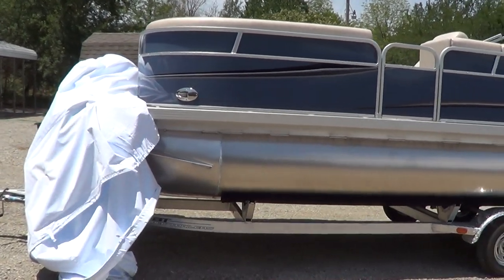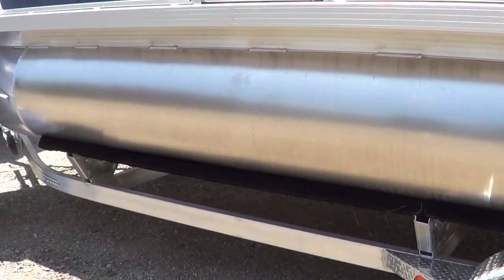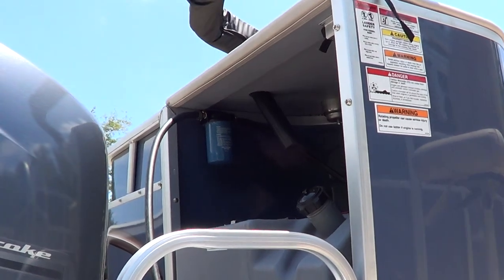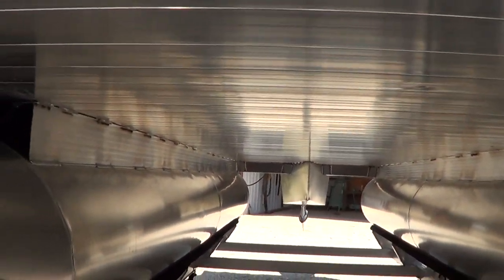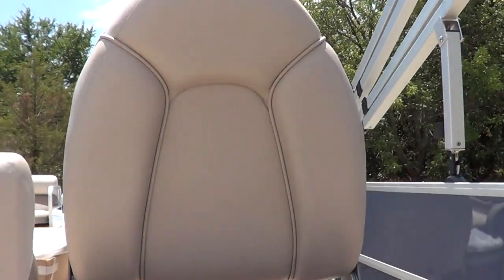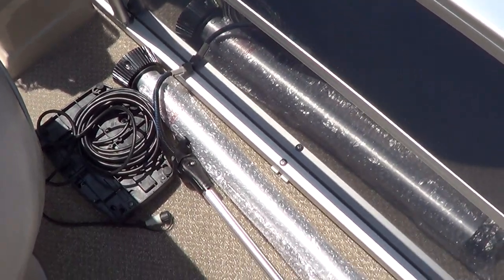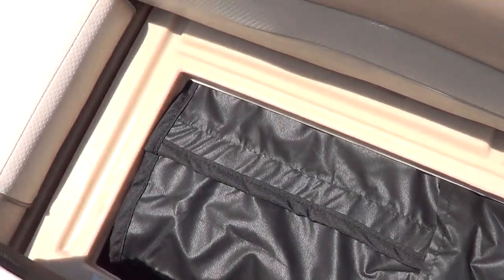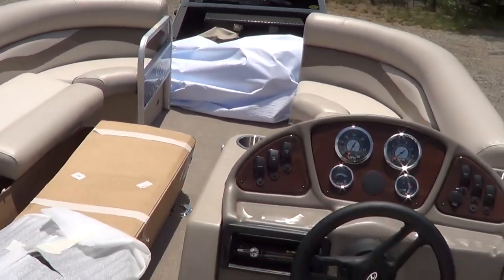2013 VERANDA 2275 F2